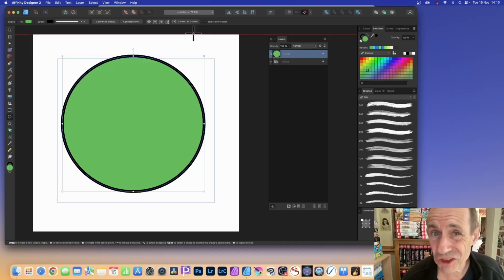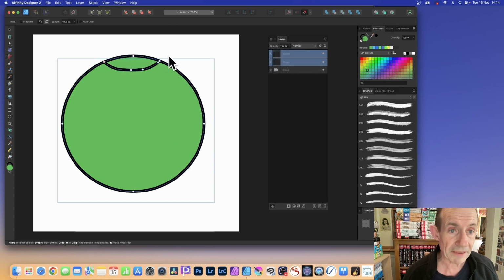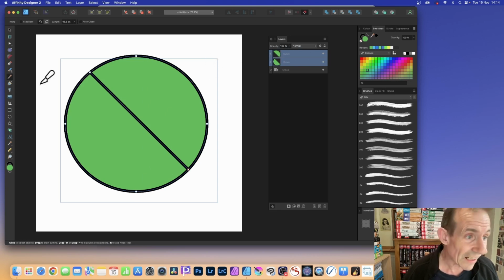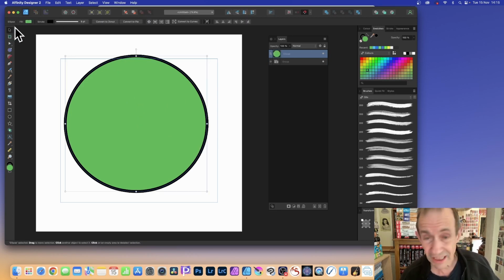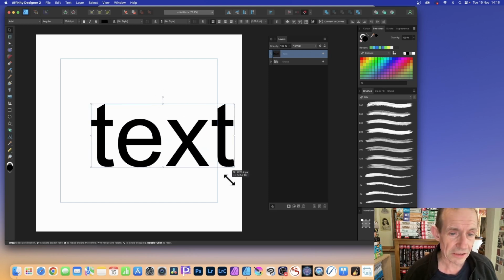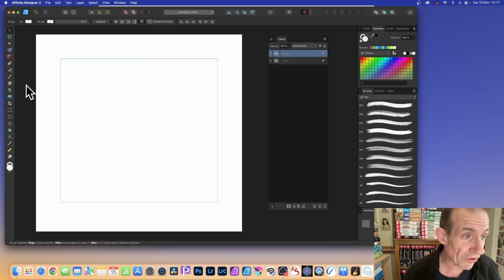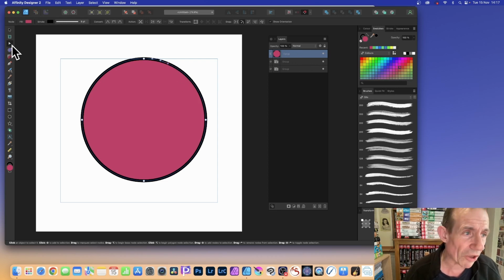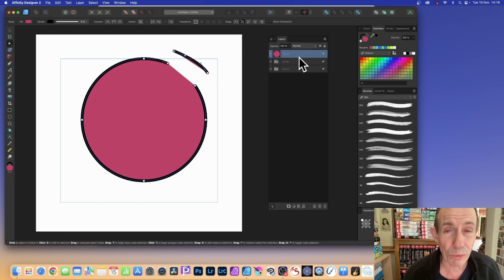How To Use The New KNIFE Tool In Affinity Designer 2 (Scissor Tool)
How to use the new Knife Tool in Affinity Designer 2
00:00 - Start
00:27 - First cut
01:17 - Shift
01:59 - Stabiliser
02:37 - Multipl;e curves
02:55 - Text
03:29 - Splinter
03:54 - Open paths
04:21 - Scissors